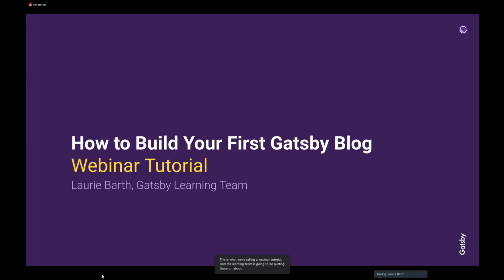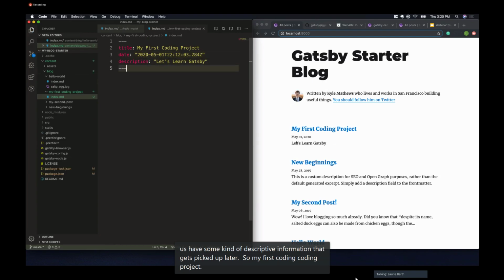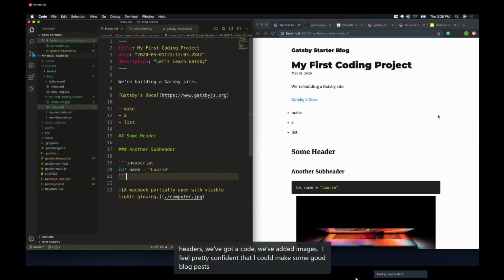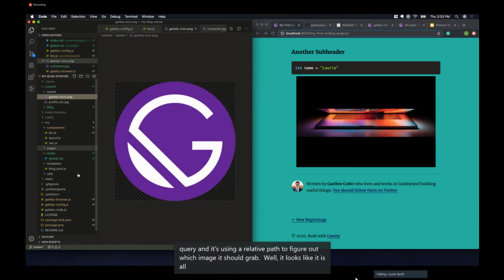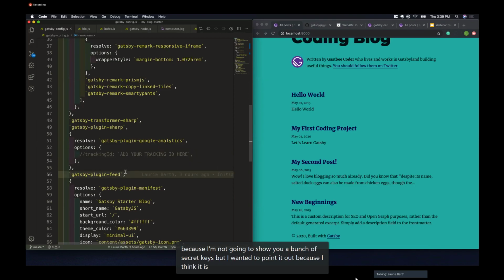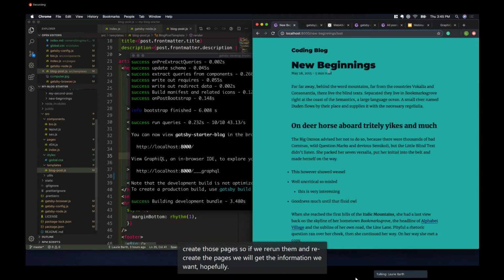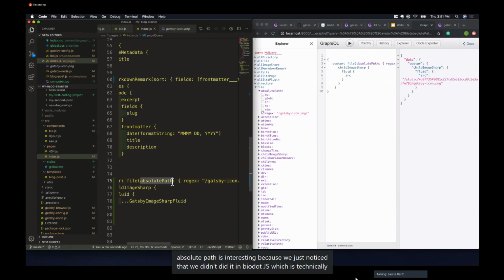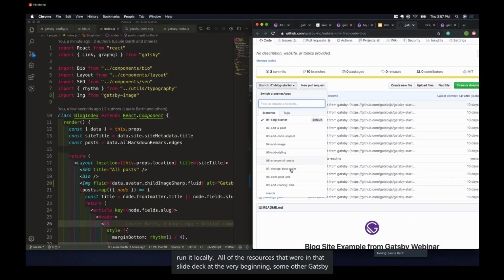Livestream | Learn Gatsby: How to Build Your First Gatsby Blog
In this webinar we’ll create our own coding blog using our Gatsby blog starter. In this stream, we will...

* Walk you through the setup process and introduce some additional features
* Look at creating content in markdown, including some of the built in tips and tricks
* Set up syntax highlighting
* Make changes to the existing starter to understand what code controls what functionality
* Install useful plugins like Google Analytics

When it’s over you’ll have the knowledge you need to build your own Gatsby powered blog. Come with your questions and let’s learn together!